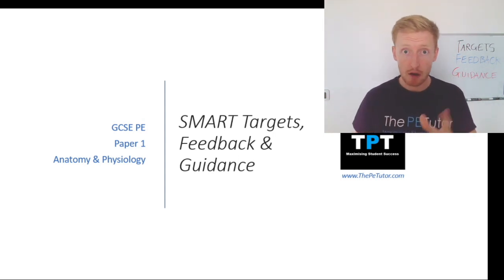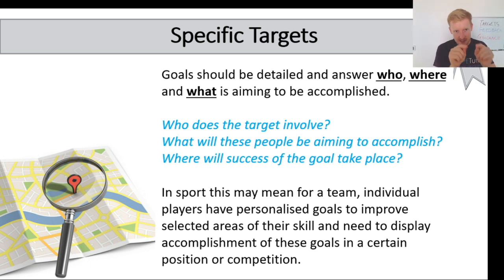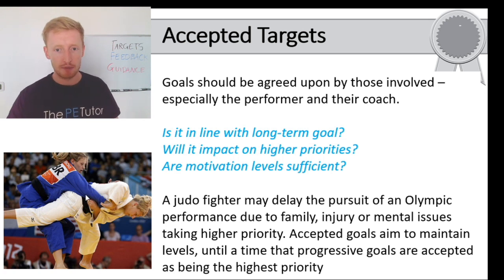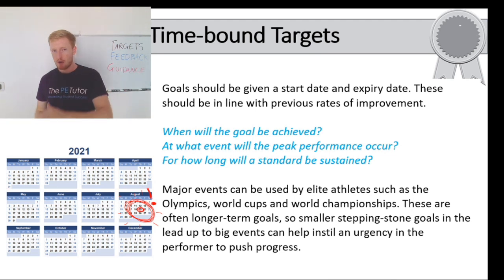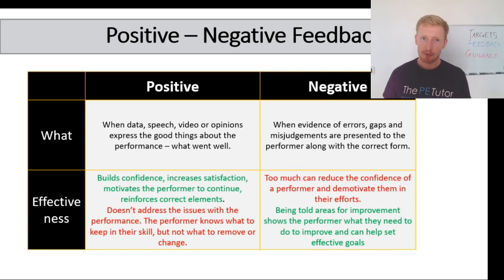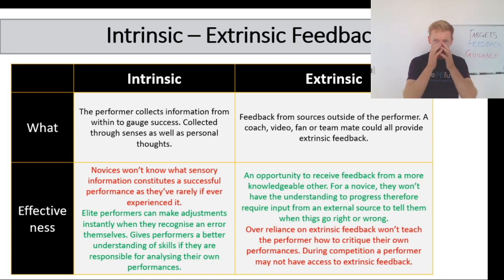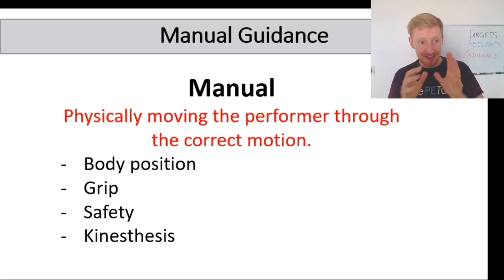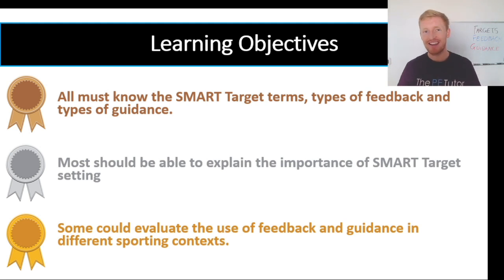GCSE PE Live - SMART Targets, Feedback and Guidance Types